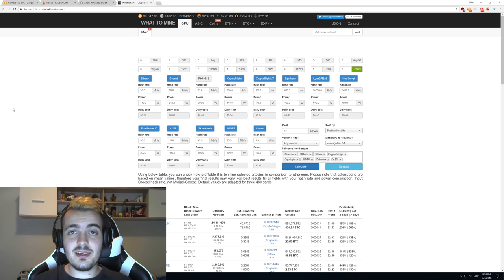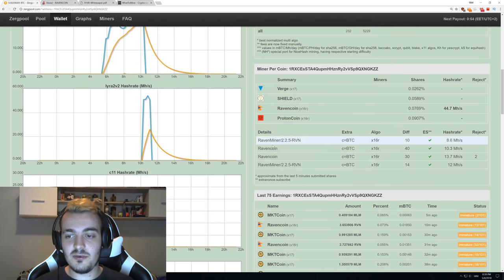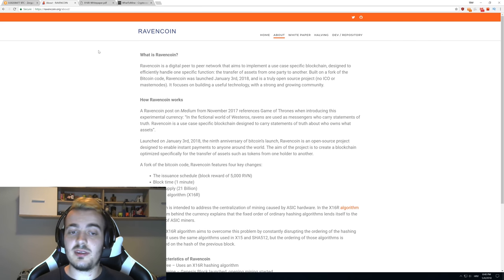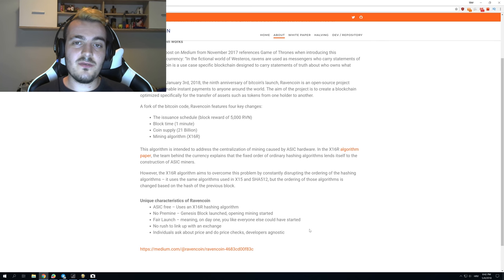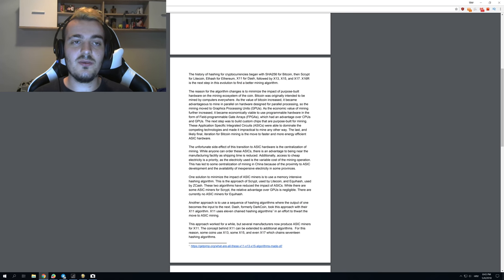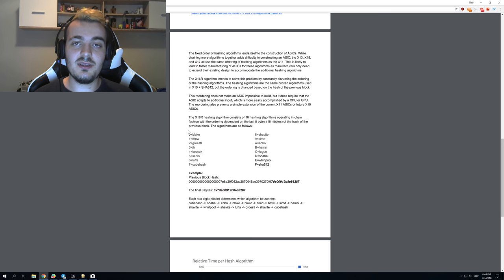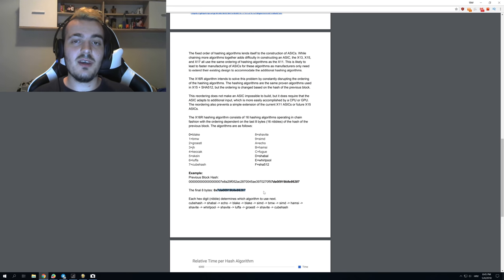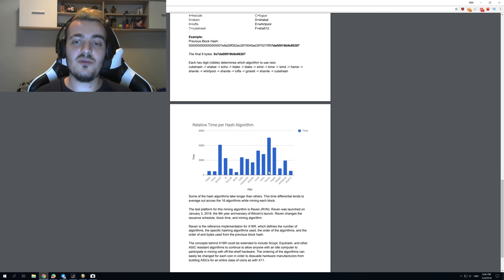Why is RavenCoin mining so profitable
Ravencoin is a digital peer to peer network that aims to implement a use case specific blockchain, designed to efficiently handle one specific function: the transfer of assets from one party to another. Built on a fork of the Bitcoin code, Ravencoin was launched January 3rd, 2018, and is a truly open source project (no ICO or masternodes). It focuses on building a useful technology, with a strong and growing community.